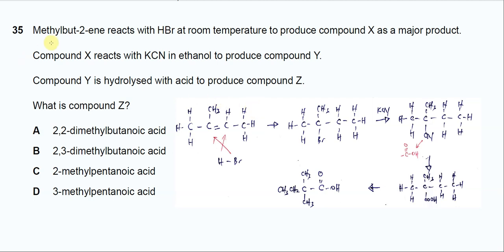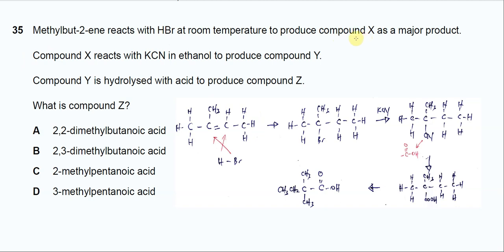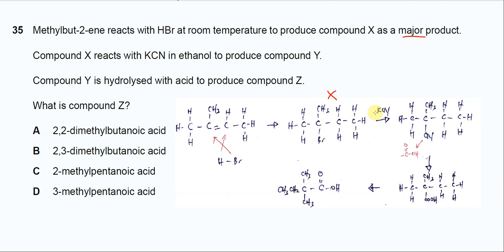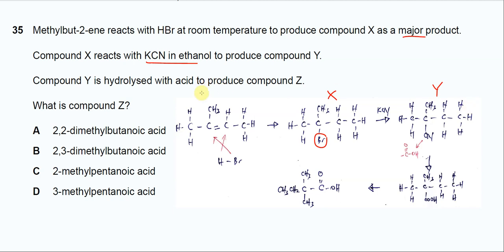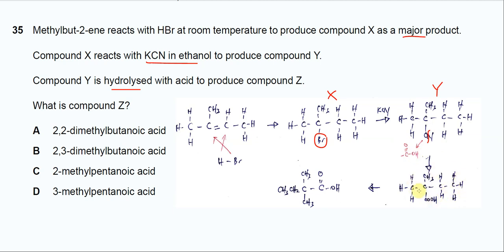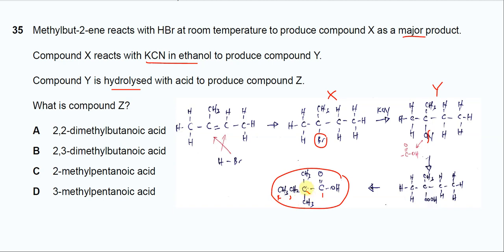9701/13/M/J/23/Q35 Cambridge International AS Level Chemistry 9701 May/June 2023 Paper 13 Q35